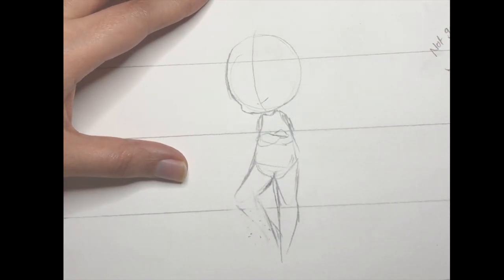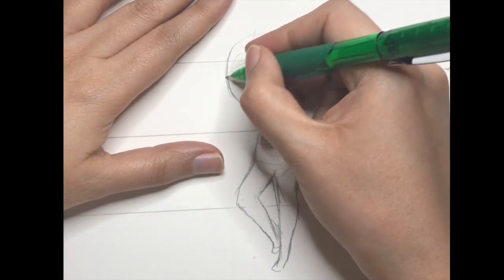【How To Draw】 Male Chibi Oc Yurie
hello
today video is about how to draw male chibi .

Don’t forget to push the like button ..

Can we reach 5,000 ♡ Likes ???

Suggestion : Free to ask for any tutorials or Anime Characters to draw .

Tags to followed